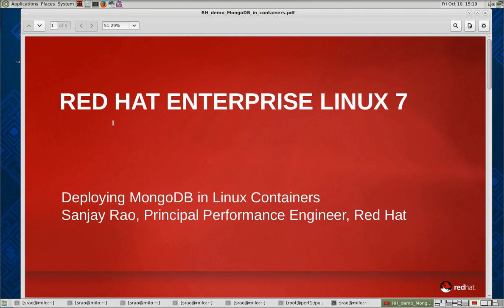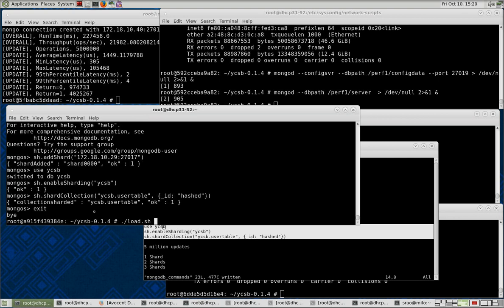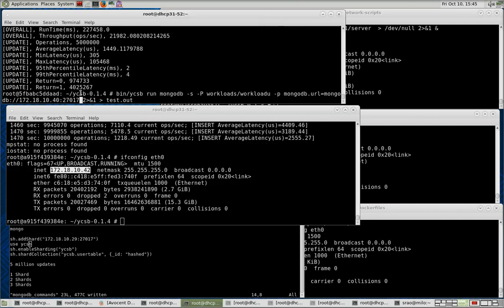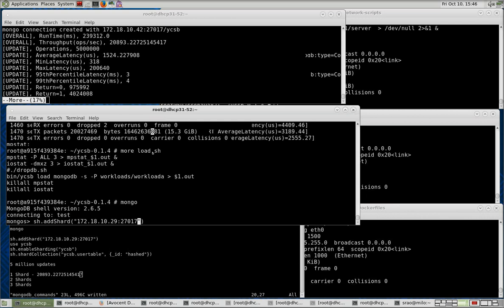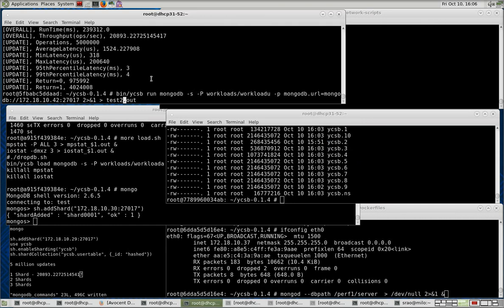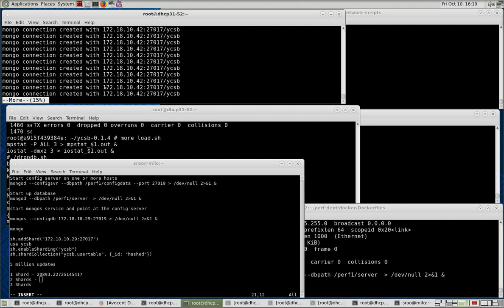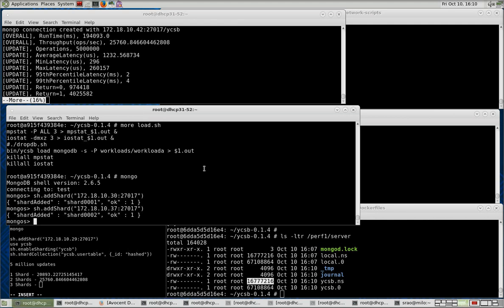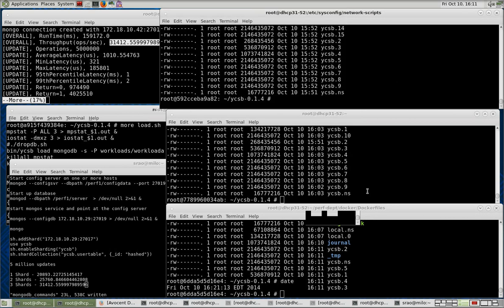Deploying MongoDB using Linux containers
If applications can run in containers and extract the maximum performance from the underlying hardware while respecting security and resource boundaries, why can’t databases?

This video demonstrates MongoDB database deployed with Red Hat Enterprise Linux using Linux containers. Red Hat Enterprise Linux 7 enables your database environments to stay both flexible and current by utilizing Linux container technologies.

This demo focuses on the advanced deployment scenarios called sharding and discusses the benefits of running containers for that purpose.